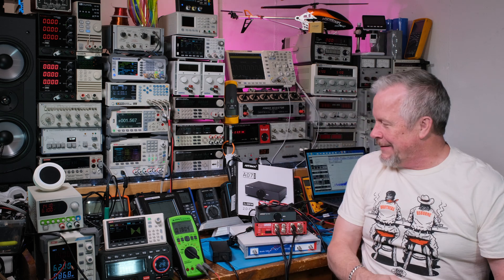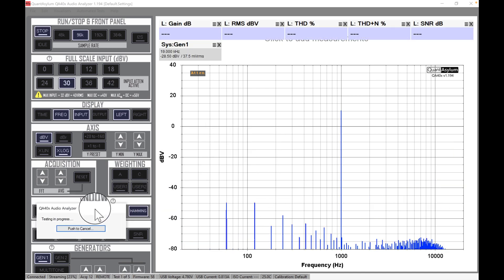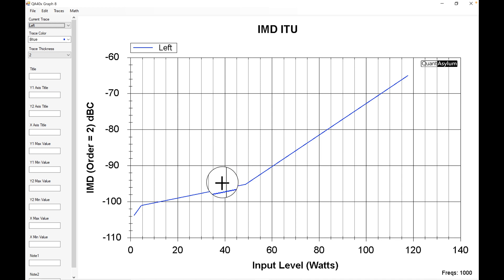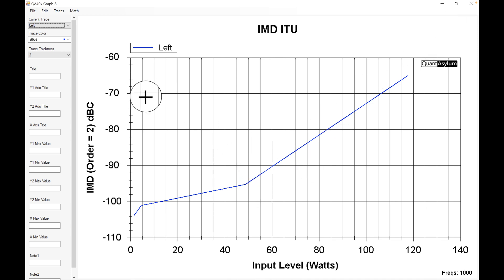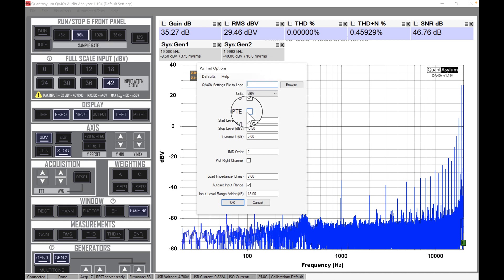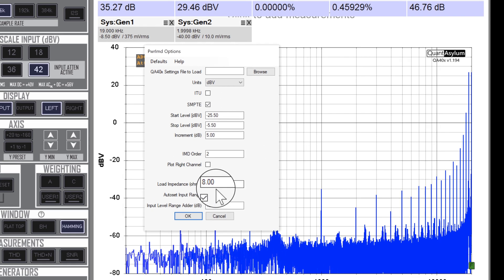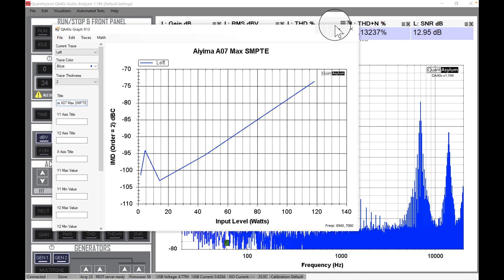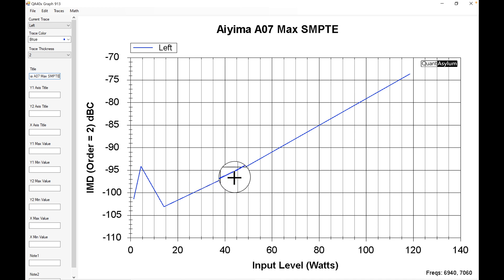Intermodulation Distortion Testing Aiyima A07 Max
In this video 'Intermodulation Distortion Testing Aiyima A07 Max' I will show what the IMD and SMTPE testing look.
Amazon link to Aiyima A07 Max

Ebay link to Amazon meter
Ebay link to Southwire meter